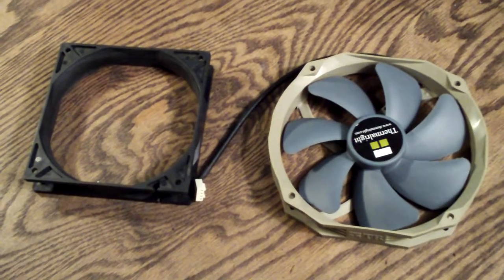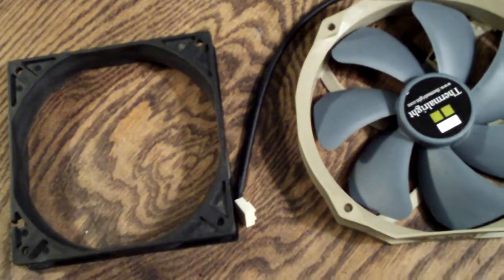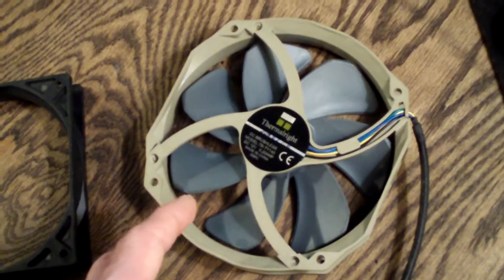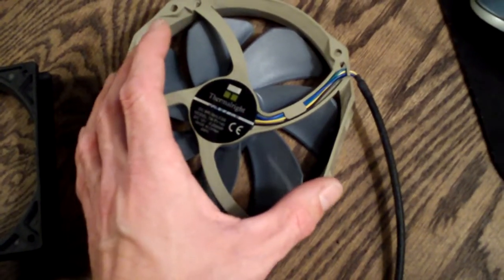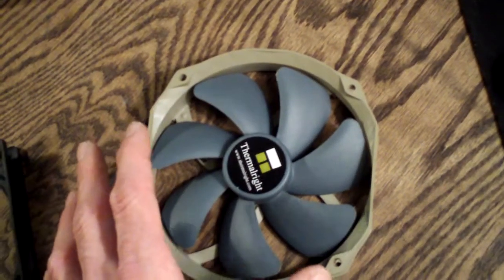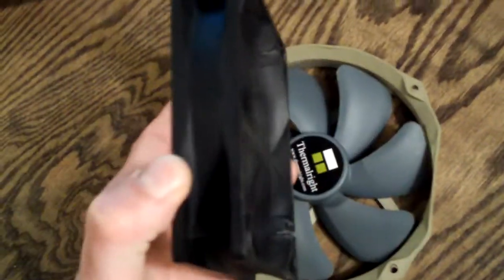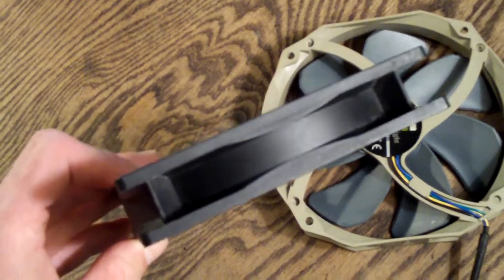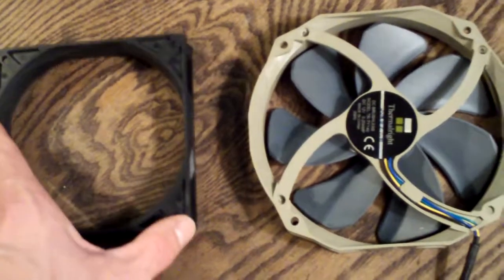Fan Shrouds Explained(What they are,How they work,How to make them)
This is a very BASIC Explanation!

This is an explanation of how case fan shrouds work and the basic principles. I will cover what they are as well as how to make them and applicable sizes.

Case Fan in video: Thermalright TY-140
Fan Shroud: ANTEC 120mm Tri-Cool.